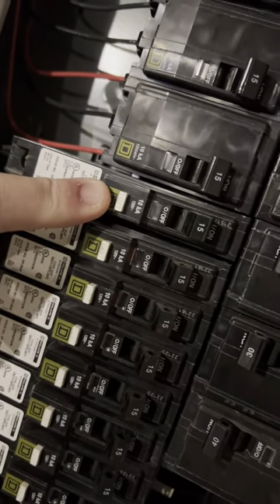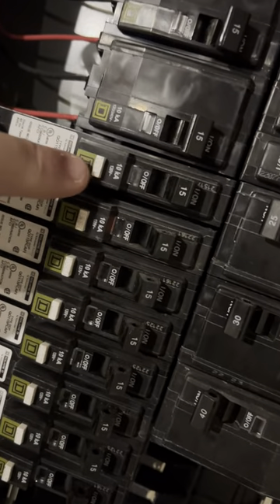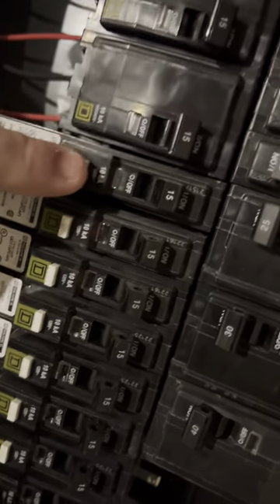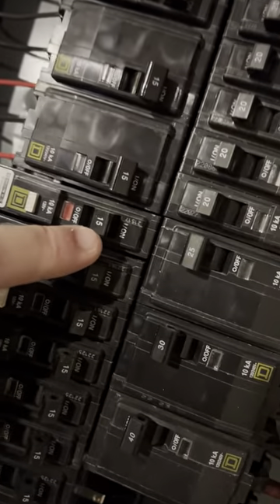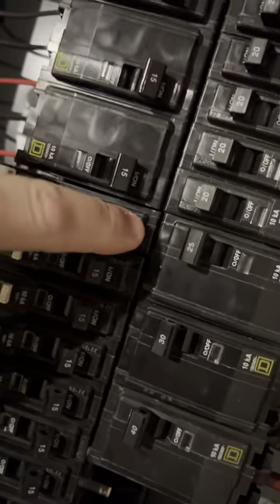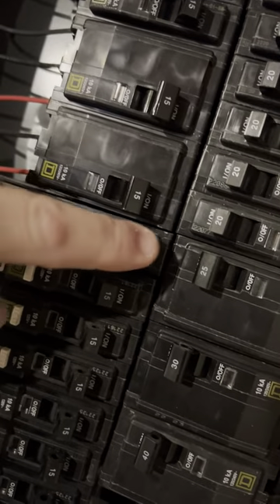How does an AFCI breaker work?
What did the Helpful Home Inspector find while onsite during one of his inspections? AFCI breaker in the electrical panel provides a little more security for electrical fires caused by arc-fault wiring.